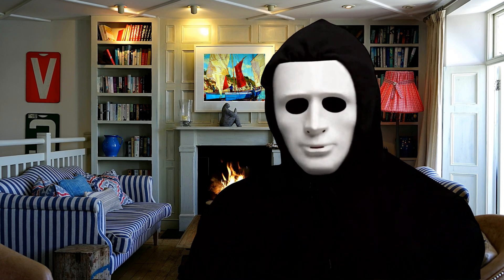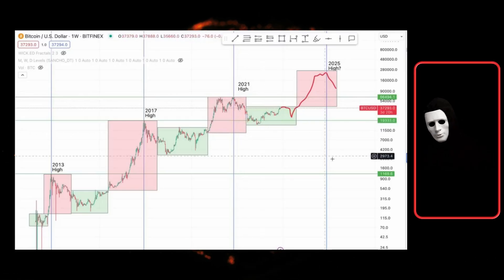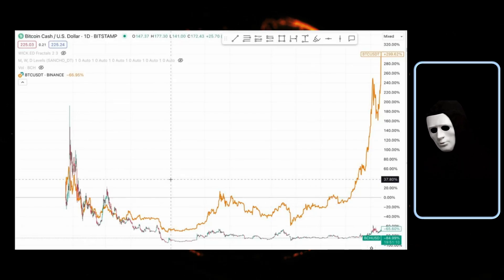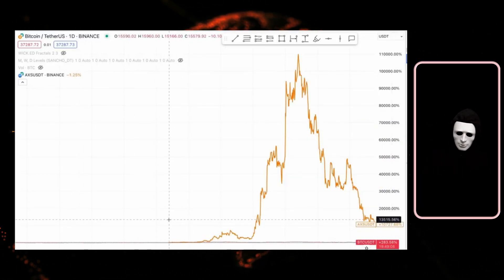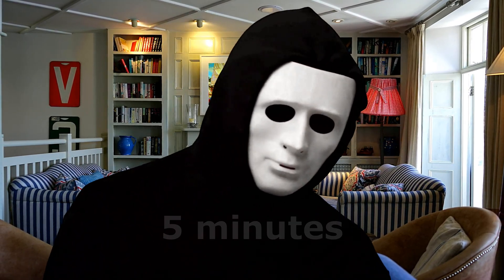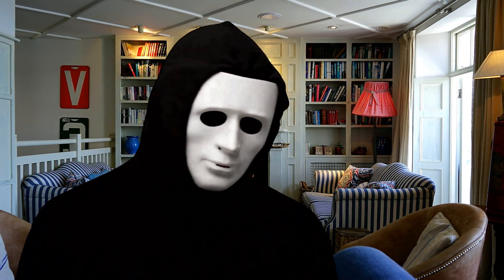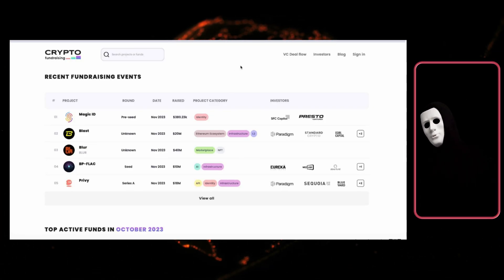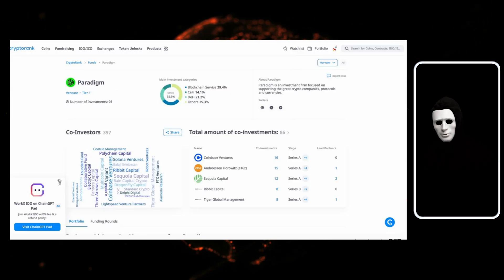Unlocking Cryptocurrency Success: Strategies to Identify Top Projects for Maximum Profit 💰🚀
Get ready for the upcoming cryptocurrency market surge in 2024! In this video, I reveal the key strategies to identify "gems" – cryptocurrencies with the highest growth potential. Learn how to distinguish promising assets, avoid common pitfalls, and maximize profits during the next market rally.
🔗👉 Don’t miss out on more insights and updates—join my Telegram channel

🌟 Top Exchanges
Only for you -30% commission for life And special rewards OKX
🔍 Topics Covered:

 Understanding Market Cycles: Explore the historical patterns of cryptocurrency market cycles, including accumulation and distribution phases.
New Altcoins Strategy: Discover why focusing on new altcoins, rather than existing ones, can lead to substantial profits.
Project Analysis Techniques: Learn a comprehensive approach to project analysis, including evaluating funds, investment volume, subscribers, and social metrics.
Finding Top Projects: Uncover three effective methods to discover new projects on Twitter, through investment funds, and on exchange launchpads.
Analyzing Social Metrics: Explore the significance of social metrics, including the number of followers and Twitter Score, in determining a project's potential.

 Join the community that stays ahead of the curve! Get insights into upcoming projects, in-depth analyses, and valuable tips for navigating the cryptocurrency market successfully. Don't miss the chance to earn big in the next bull market!

🚀 Seize the opportunity, make informed decisions, and position yourself for success in the ever-evolving world of cryptocurrency! Goodbye, everyone!

0:00 - Introduction
0:02 - Cryptocurrency market growth anticipation
2:45 - Expected rally in 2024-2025
3:10 - Differentiating between old and new cryptocurrencies
3:22 - Example of an old cryptocurrency: Bitcoin Cash
3:59 - Analyzing Bitcoin's chart to identify promising altcoins
5:21 - Examples of successful early-entry altcoins: Solana, Avalanche, AXS
7:02 - Introduction to the strategy for finding new cryptocurrencies
8:04 - Announcement of sharing research methodology
8:56 - Brief explanation of Twitter as a source
9:24 - Introduction to investment funds and Cryptofundraising.info
9:47 - Quick overview of launch pads on exchanges
11:07 - Demonstration of using Cryptorank to check fund quality
11:47 - Evaluating the investment volume as the second indicator
15:00 - Introduction to Twitter score for audience analysis
15:47 - Application of metrics to the Blast project as an example
17:59 - Recap of the presented framework for finding top projects
21:06 - Final remarks and invitation to join the Telegram and WhatsApp channels

⛔️ FaceX reminder.
I encourage everyone to conduct their own analysis of projects. I am not responsible for potential risks, dumps, rug pulls, scams, and other terms associated with losses. Follow your own strategy, practice risk management, and conduct analysis. Profit to all!